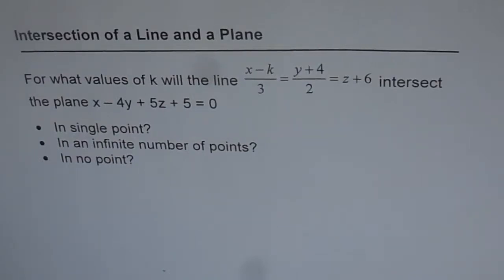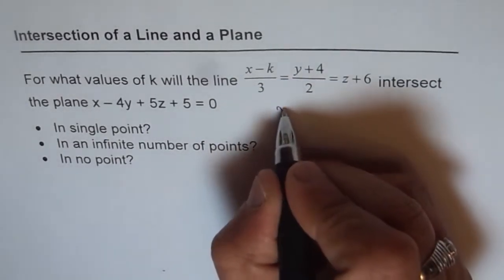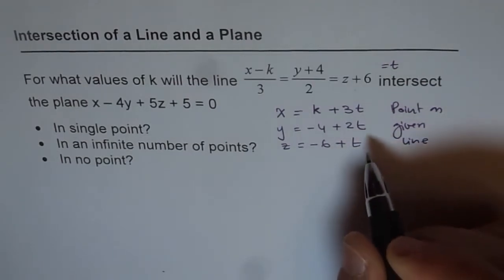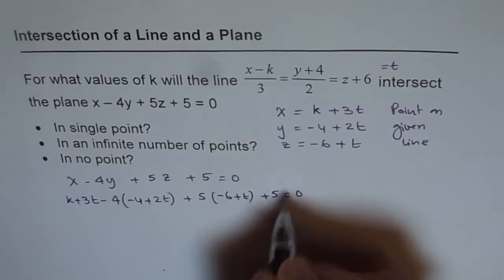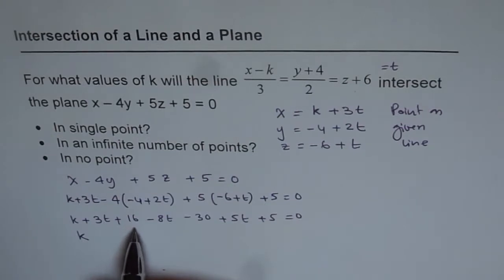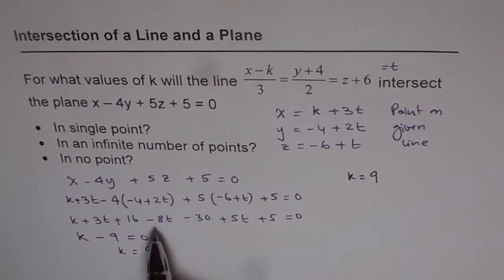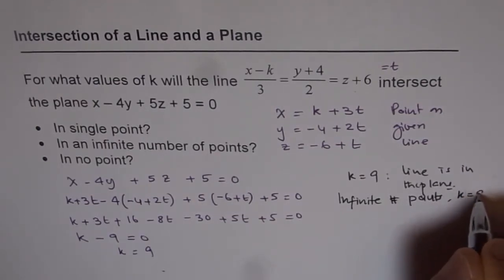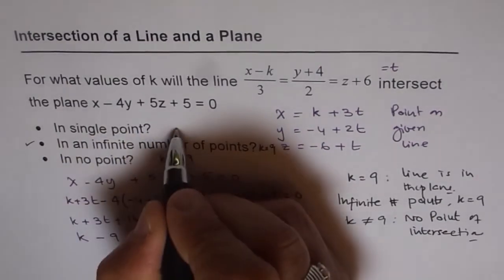Find K for Intersection of Line With Plane in Vector Space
Intersection of Planes